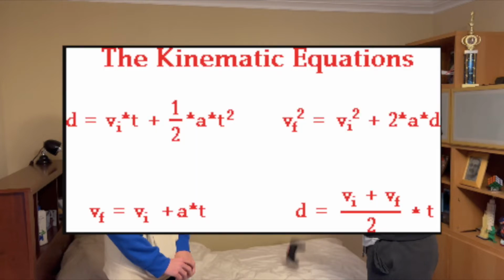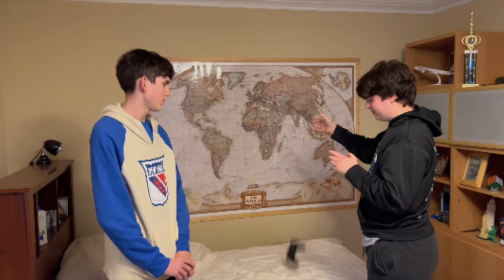Physics Project: Work, Power, and Energy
This is my video for a school project about the topic of Work, Power, and Energy.